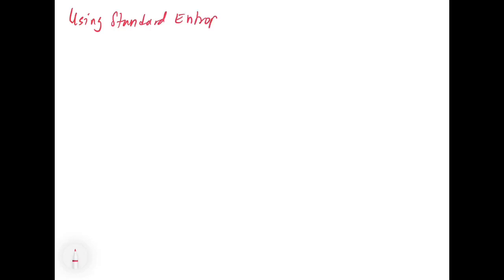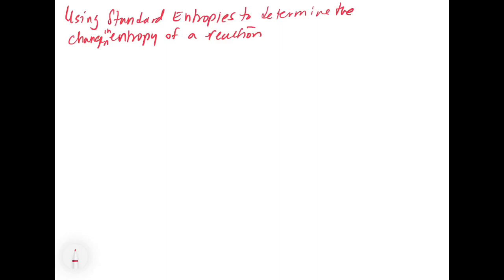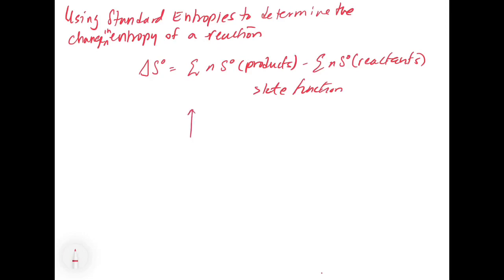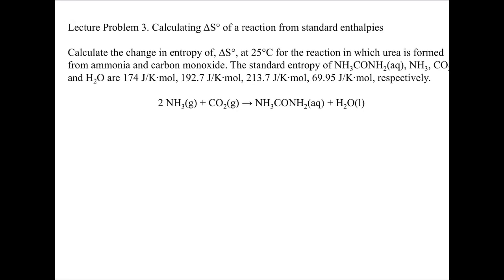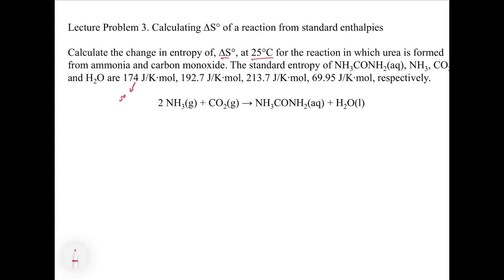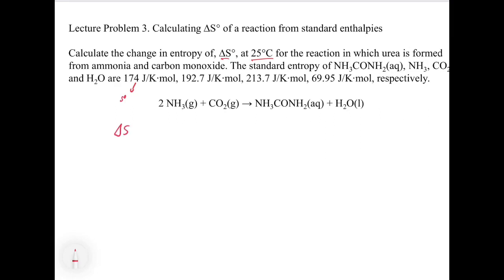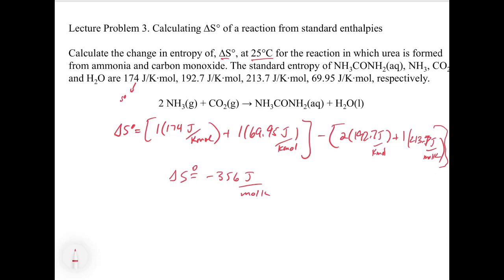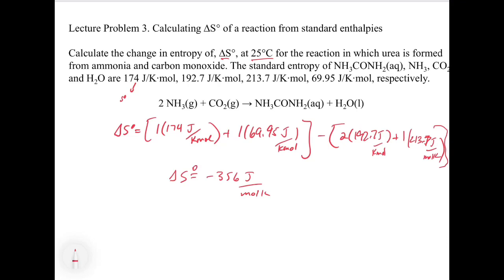Chapter 18. Calculating the Entropy of a Reaction from Standard Entropy Values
This video demonstrates how to use the standard entropy values for the products and reactants to determine the standard entropy change for a reaction. The process is similar to Hess’s law from Chapter 6.